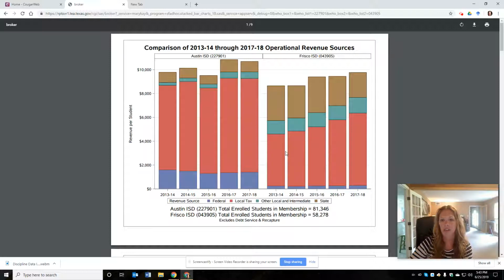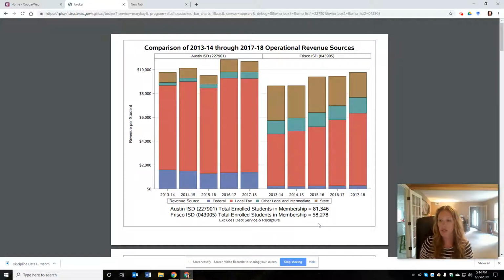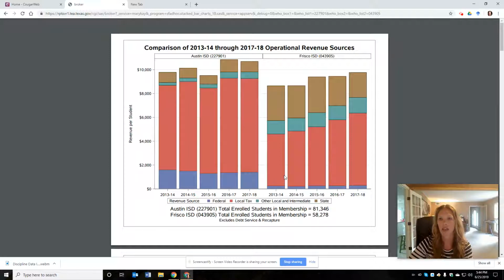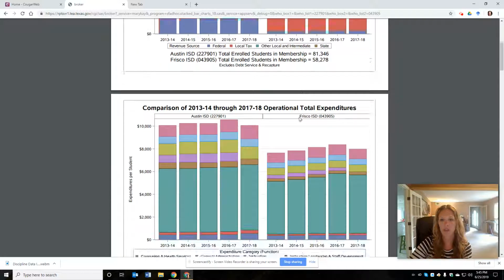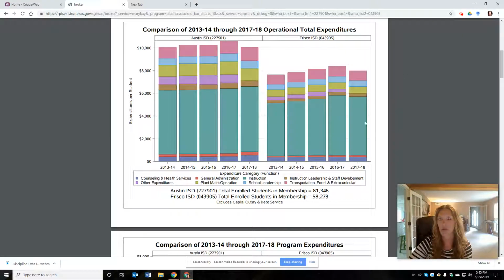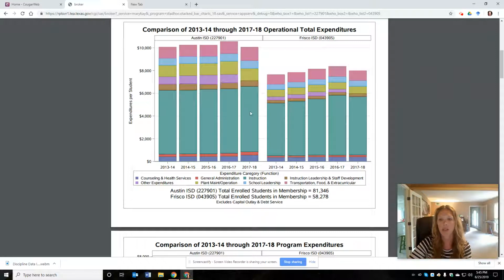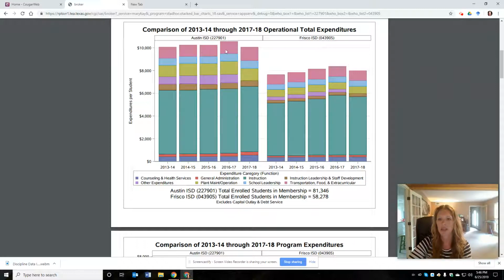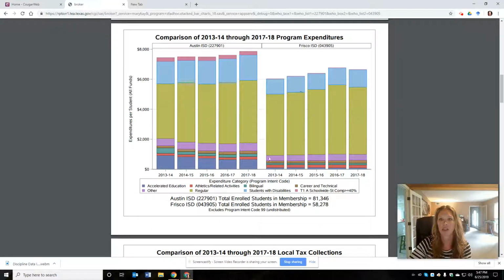School Funding Graph Interpretation